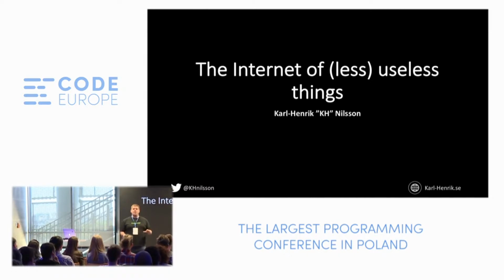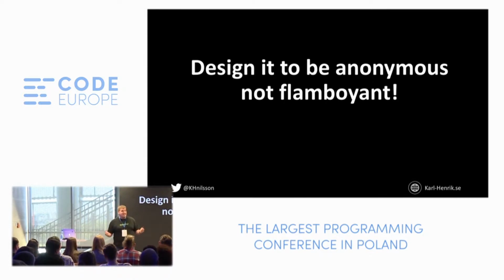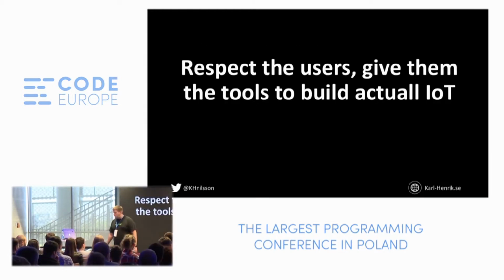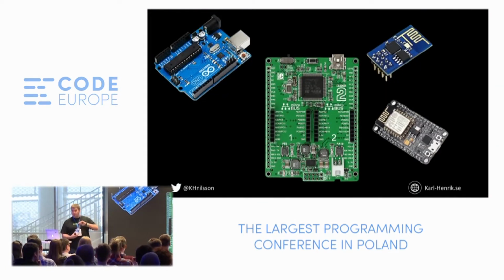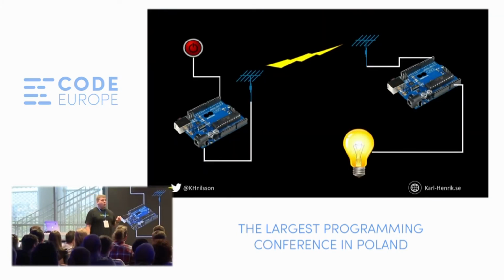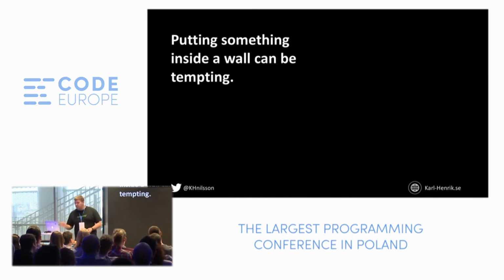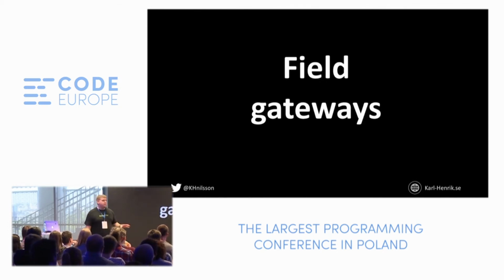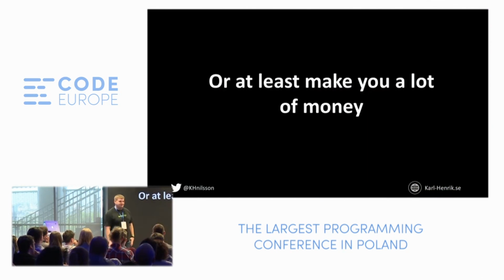The internet of less useless things! - lecture by Karl-Henrik Nilsson - Code Europe Spring 2017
The internet of things is growing fast and people are producing products by the hour! But how useful is a tweeting refrigerator or a sensor so ugly you don't want it in your house? Let's talk about building devices that don't suck, let's talk about building the internet of less useless things.